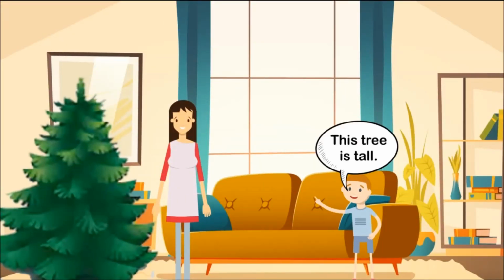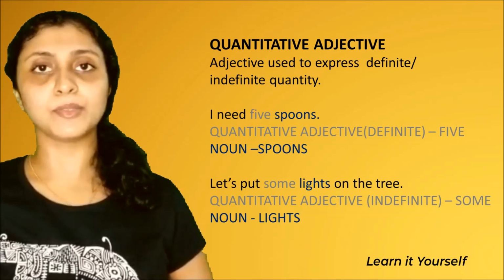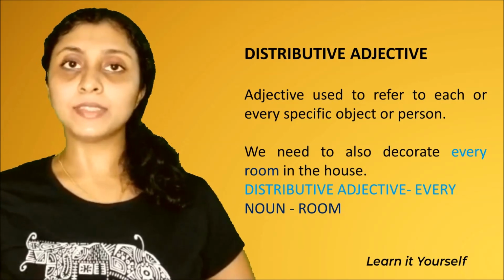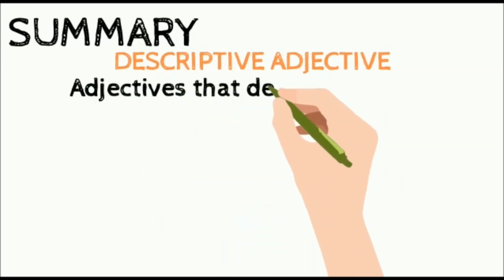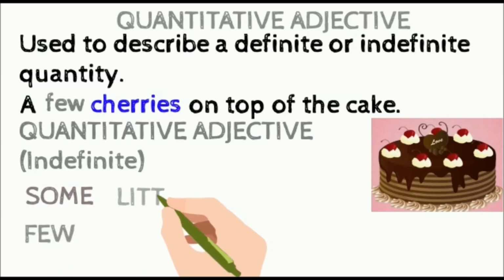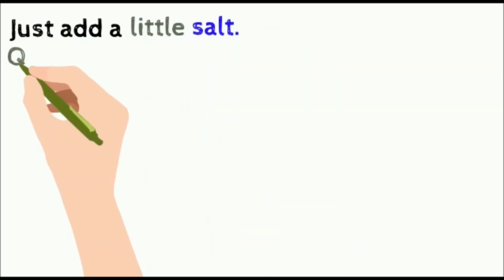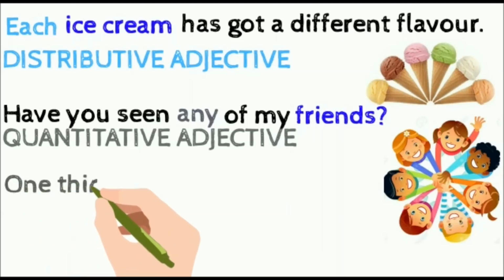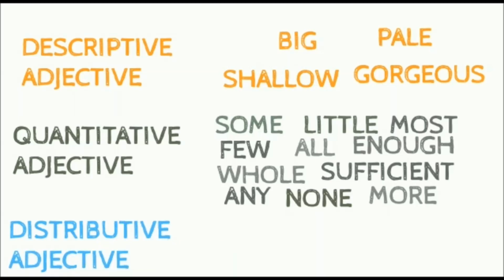Types of Adjectives | Descriptive | Quantitative | Distributive | Part 2 | LIY by Treesa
Hello everyone!!!
Just wanted to add a personal touch and here I am :)
My first ever on-camera video.
This class is about a few more types of adjectives:
DESCRIPTIVE ADJECTIVE
QUANTITATIVE ADJECTIVE
DISTRIBUTIVE ADJECTIVE